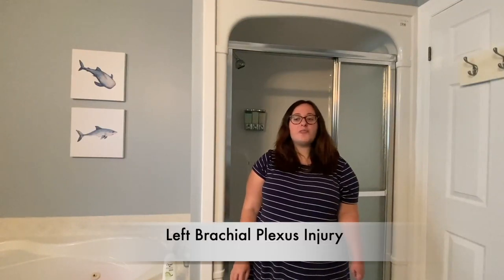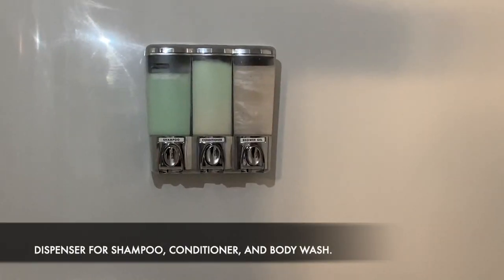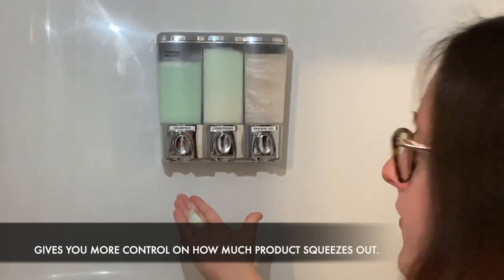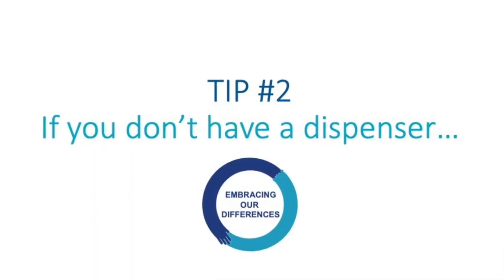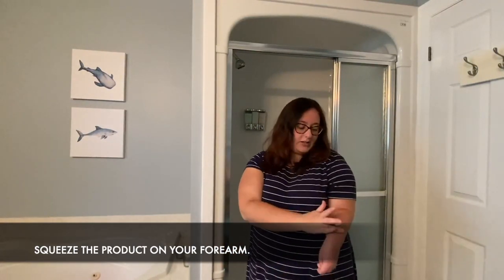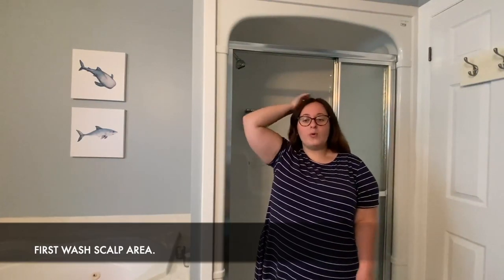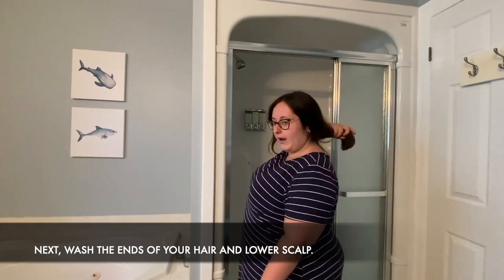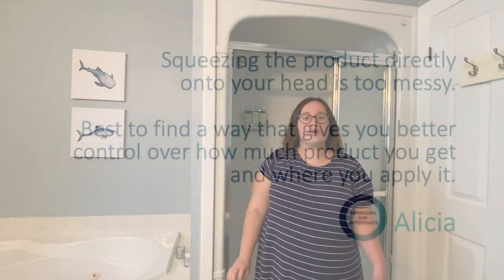Applying shampoo and conditioner: Embracing Our Limb Differences – Alicia | SickKids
Alicia is a young adult with a left brachial plexus birth injury who had difficulty shampooing and conditioning her hair. She demonstrates how she overcame this challenge by using a shower dispenser or dispensing the product on her forearm and using her dominant hand to scoop up the product.

The way that you perform personal care tasks is unique to you and your particular hand or arm difference. There are many other ways you can adapt, like Alicia.

Watch the Embracing Our Limb Differences library to see how other young people with hand and arm differences perform a variety of daily activities

To read more about this series, visit AboutKidsHealth: Living with hand and upper limb conditions

VIDEO TRANSCRIPT

Hi. My name is Alicia. I'm 22 years old and I have a left brachial plexus injury. This is what my arms look lift down, to the side, and above my head. Today, I'm going to show you how I wash my hair.

First, I would like to show you my shower dispenser that holds my shampoo, conditioner, and body wash. I find this helps me have more control when dispensing my shampoo as I often find myself dropping bottles or wasting product because it comes out too fast.

When I don't have a dispenser, I put the shampoo or conditioner on my forearm and use my dominant hand to scoop it up so I'm able to use it. Once I have the product in my dominant hand, I focus heavily on distributing it in my scalp area. Once I've lathered and feel I've done a thorough job, I rinse my hair out then I repeat the process but focus on the ends of my hair and the underside of my scalp. Once this is done, I let the water do most of the work in rinsing off the product to ensure there is no residue.